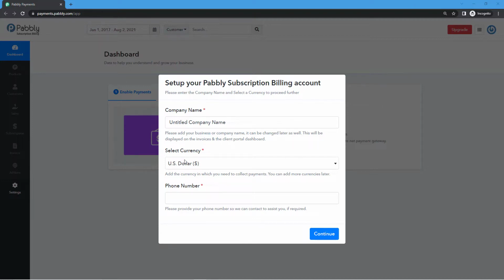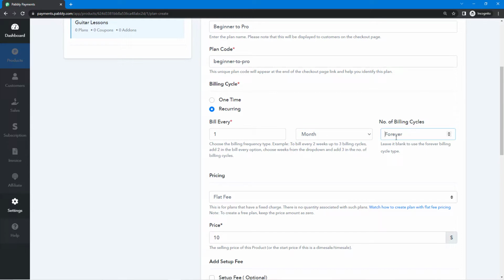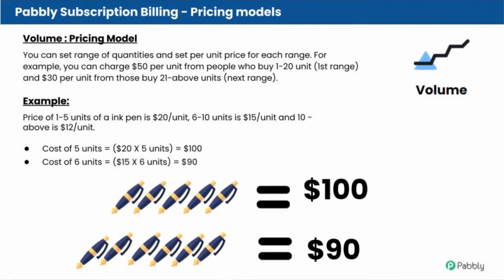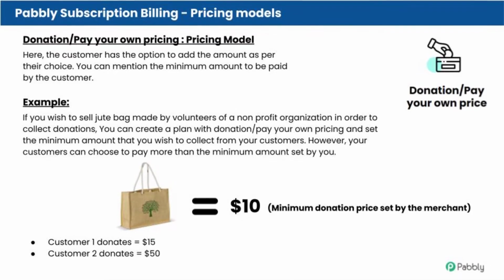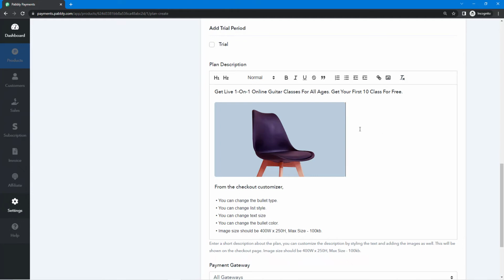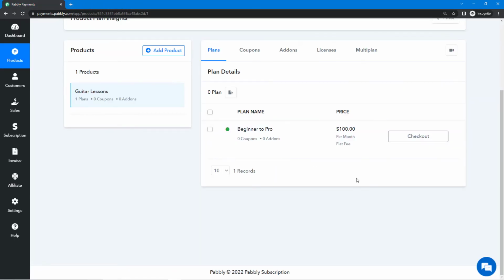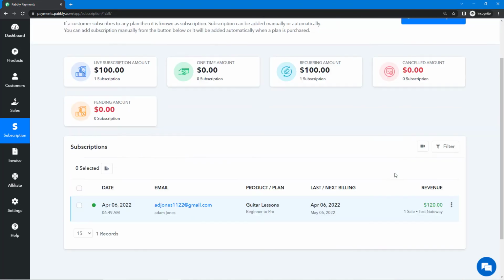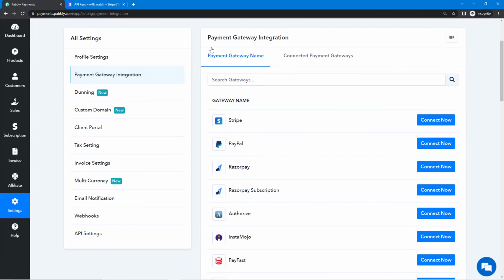Short Product Demo Video of Pabbly Subscription Billing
We in Pabbly Subscription Billing offer various Pricing models to choose from such as Flat Fee, Per Unit, Dimesale, Donation, Stairstep, Tiered, Volume. Let the product be a digital product, physical product or SAAS , you are just one click away to promote it.